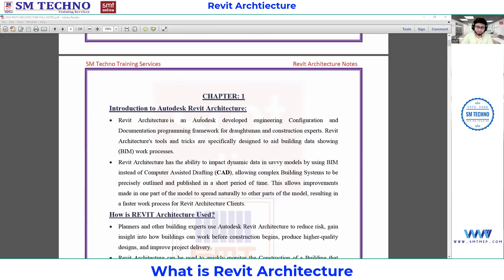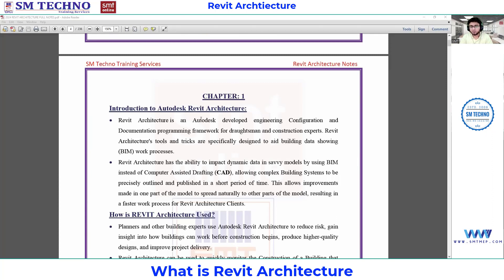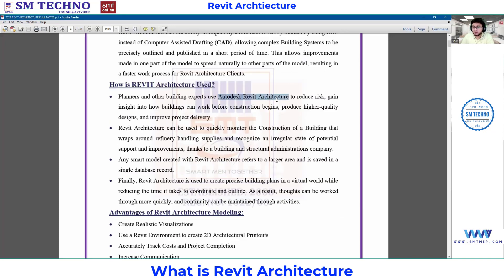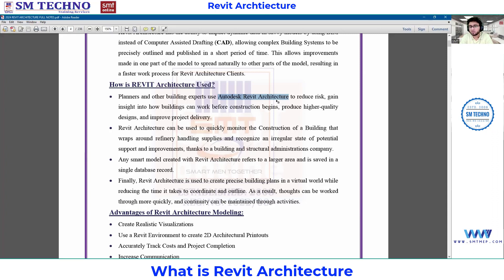WHAT IS REVIT ARCHITECTURE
In this video, we dive into the world of Revit Architecture and explore its powerful features and benefits.

Revit Architecture offers a comprehensive and integrated approach to building design, allowing professionals to create detailed 3D models of structures and efficiently manage various aspects of the project. With its intelligent parametric components, Revit enables architects to easily modify and iterate designs, saving valuable time and resources.

Through its advanced visualization capabilities, Revit Architecture brings designs to life, providing realistic renderings and immersive virtual walkthroughs. This enhances communication and collaboration among project stakeholders, helping them make informed decisions and gain a deeper understanding of the proposed building before construction even begins.

The software's BIM (Building Information Modeling) functionality ensures accurate and coordinated documentation, reducing errors and facilitating smooth construction processes. Revit Architecture facilitates seamless information exchange among different disciplines, including architecture, structural engineering, and MEP (Mechanical, Electrical, and Plumbing) systems, fostering collaboration and streamlining project workflows.

Join us in this video to discover how Revit Architecture empowers professionals to create stunning designs, optimize project efficiency, and deliver remarkable buildings. Whether you're an architect, engineer, or construction enthusiast, Revit Architecture is an indispensable tool that revolutionizes the way we design and construct the built environment.